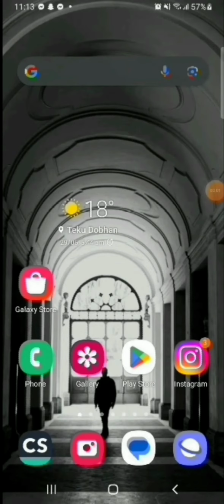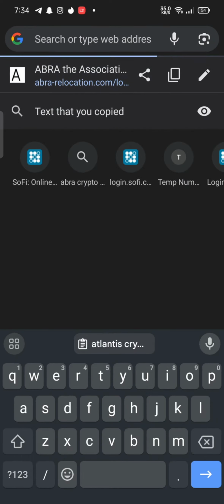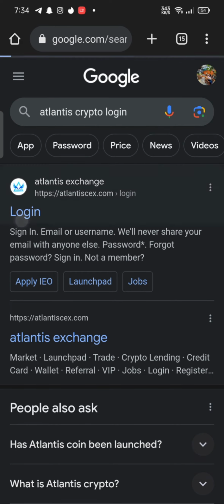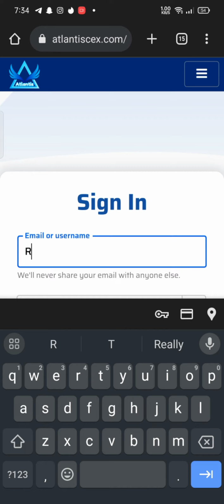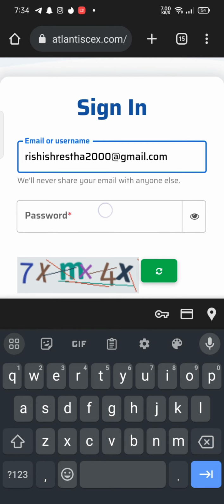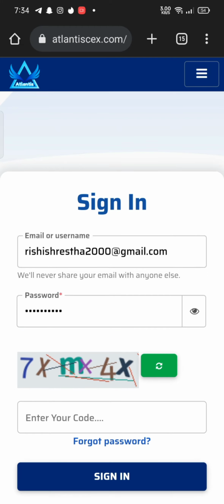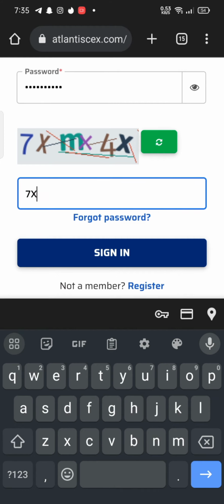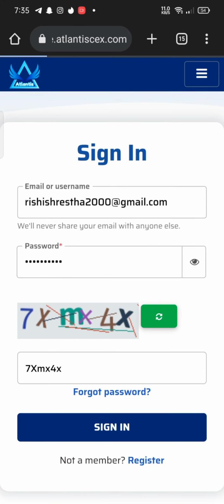How to Login into Atlantis Crypto Account 2023? Atlantis Login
Ready to set sail on your cryptocurrency journey with Atlantis Crypto? In this step-by-step tutorial, we'll guide you through the process of logging into your Atlantis Crypto account. Whether you're a seasoned crypto explorer or just dipping your toes into digital assets, this video will show you how to securely access your account and manage your investments with confidence. Join us to learn how to login to Atlantis Crypto and embark on your crypto voyage.